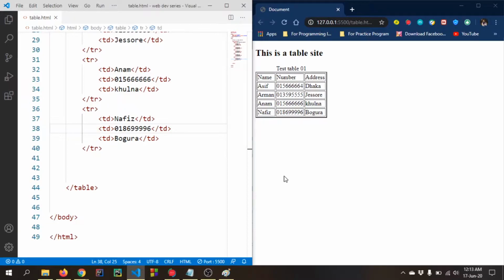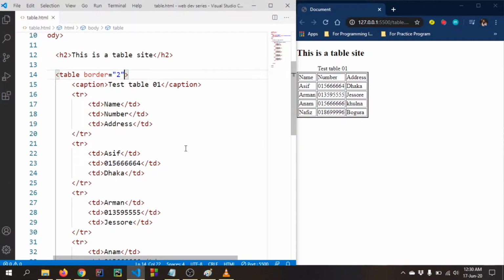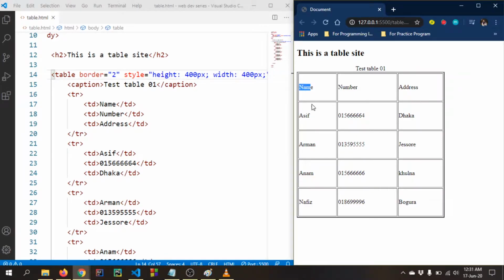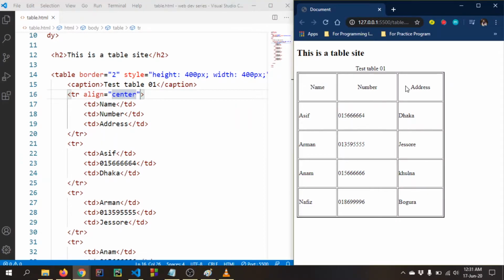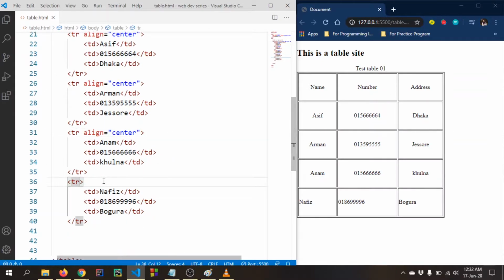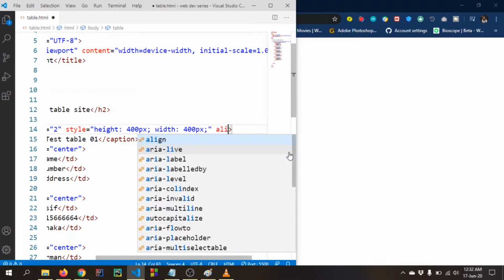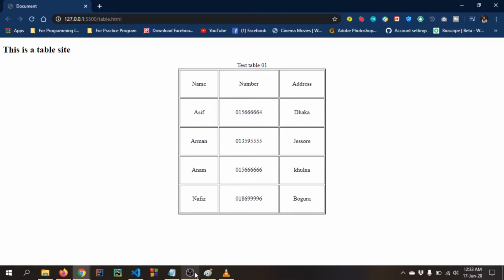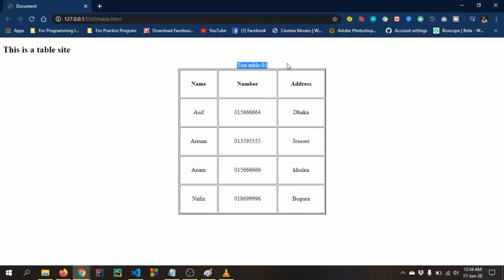How to use Tables in websites Part II || HTML Tutorial || Nafiz Anam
Hello guys,
In this video I have shown you Tables Tags in HTML. From this video you can easily understand how this Tables Tags is use in HTML .
By learning this Tables Tags from here, you can easily implement this Tables Tags to your HTML projects. And I am sure you guys will make many fantastic HTML projects from this topic :: Tables Tags.
Be sure to check my series of HTML programming. The links are in blow for you guys.